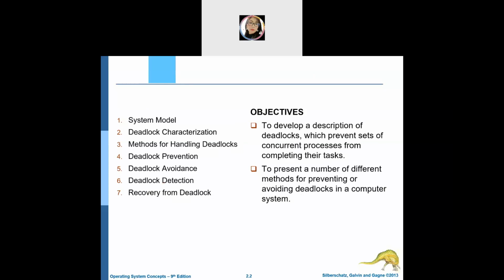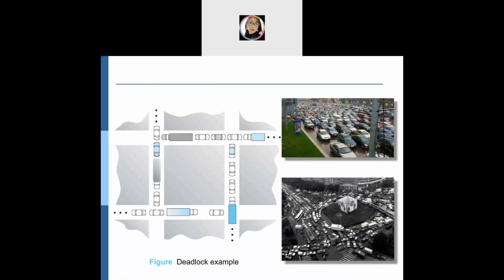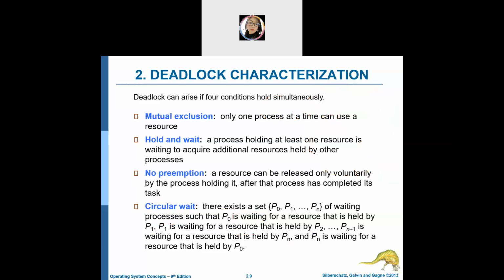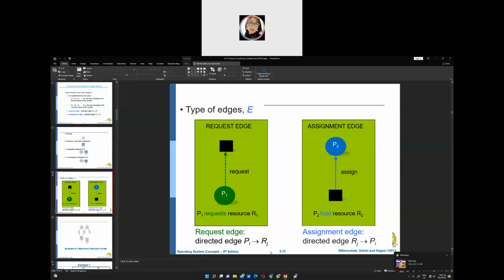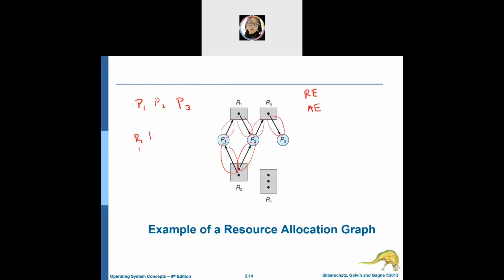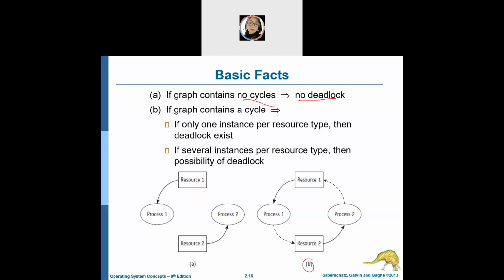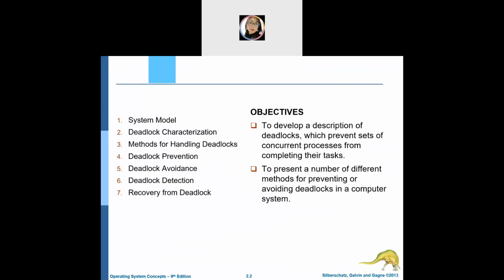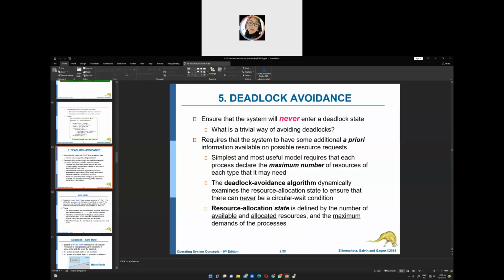Module 07 deadlock section 03 operating system